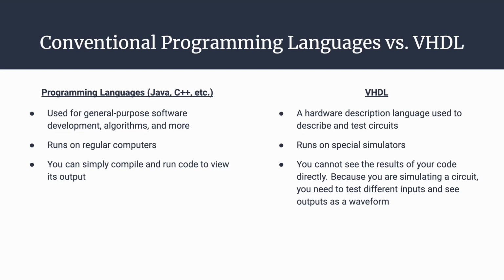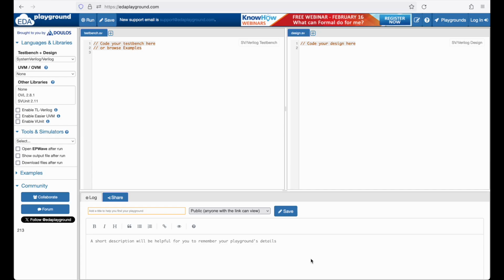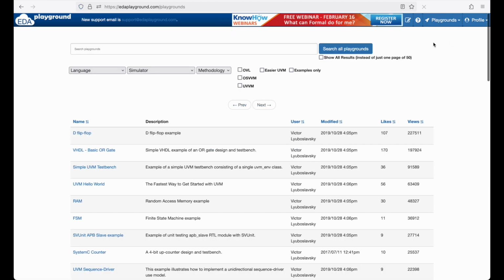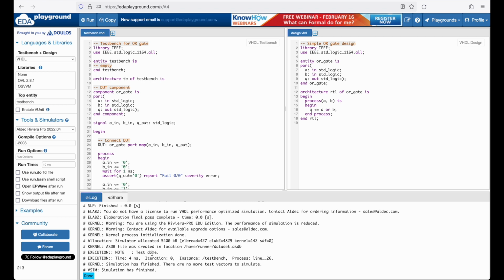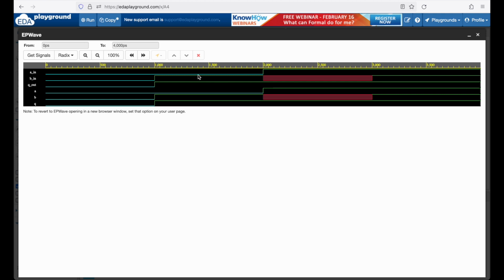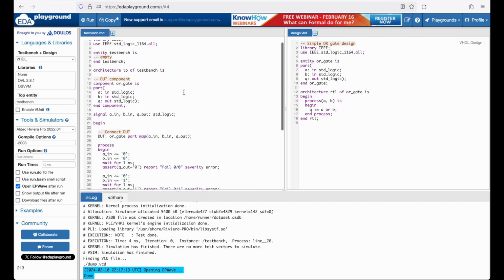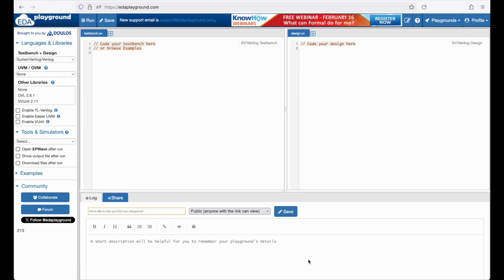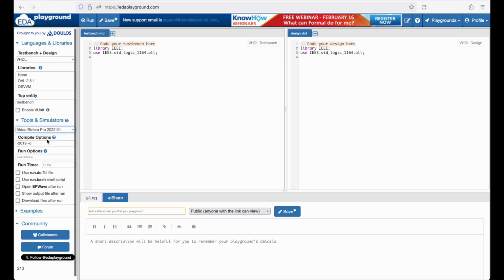VHDL: Introduction and Addressing Common Roadblocks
This tutorial will cover the difference between VHDL and conventional programming languages, logging in to EDA Playground, how to view top-rated public playgrounds to find example VHDL programs (which are helpful resources to see syntax, formatting, and structure), running VHDL code and interpreting the output, the difference between the design and testbench file, and finally an explanation of the EDA Playground IDE and tools (simulators, EPWave, etc.).